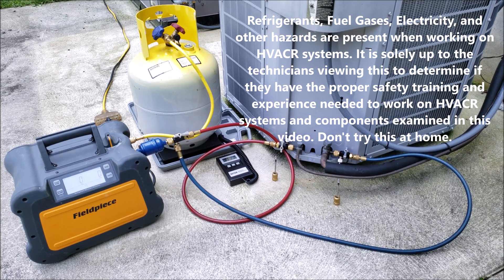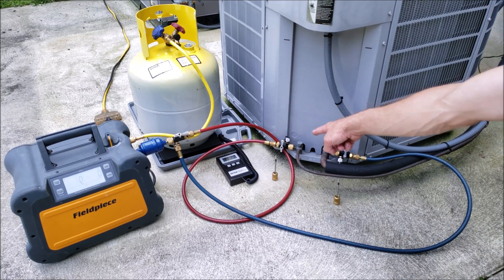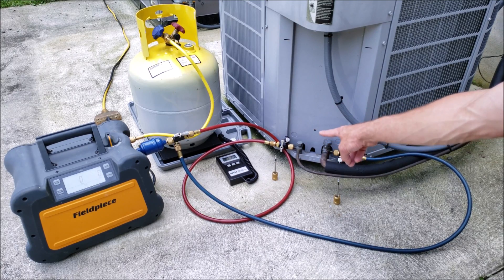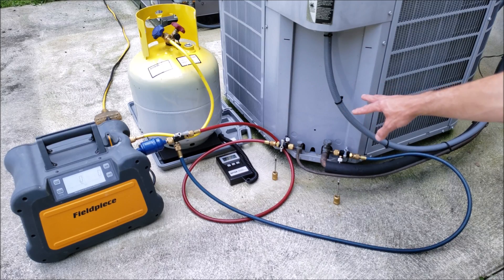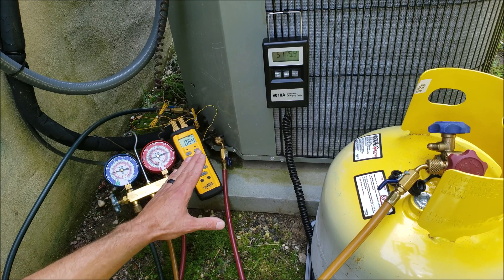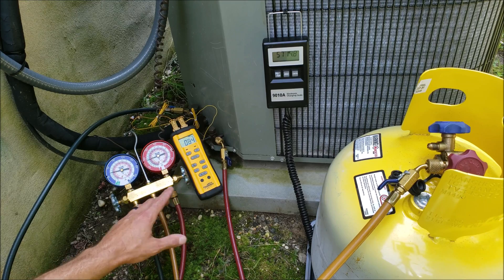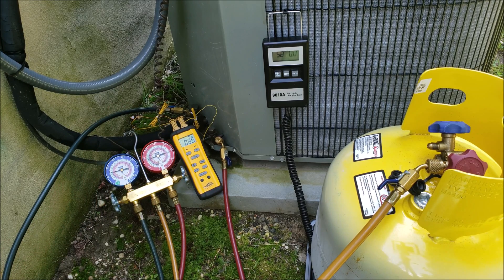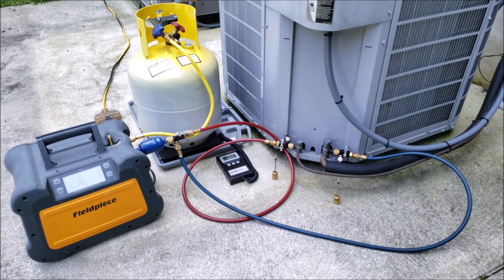Recovering Refrigerant! Use the System's Compressor or Recovery Machine? Explained!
In This HVACR Training Video, I show the Differences between using the System's Compressor and Using the Recovery Machine to Recover Refrigerant! I explain when each are used and Why! I show the hose setups and how to make sure that oil is not removed from the system! Supervision is needed by a licensed HVACR Tech while doing this as Experience and Apprenticeship garners Wisdom and Safety. Make sure that you are EPA 608 certified before handling refrigerants!